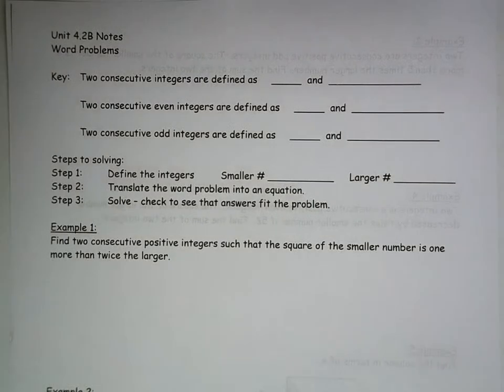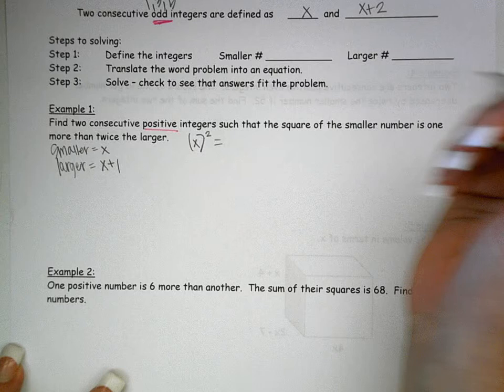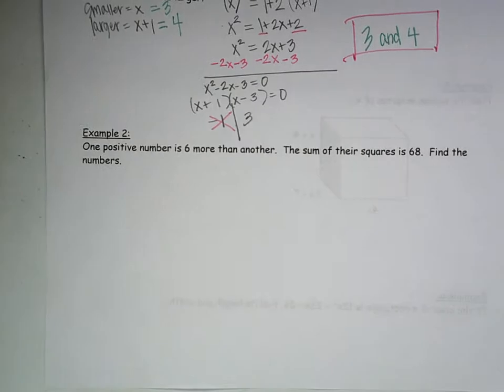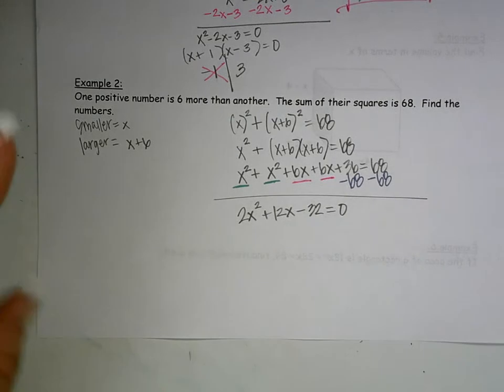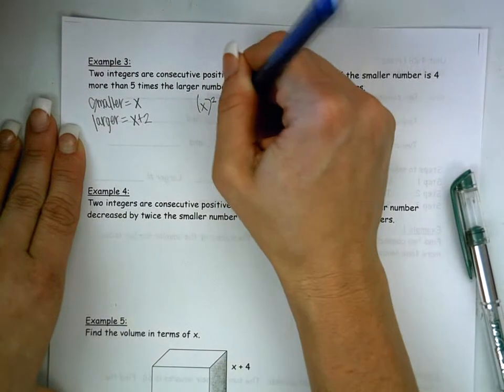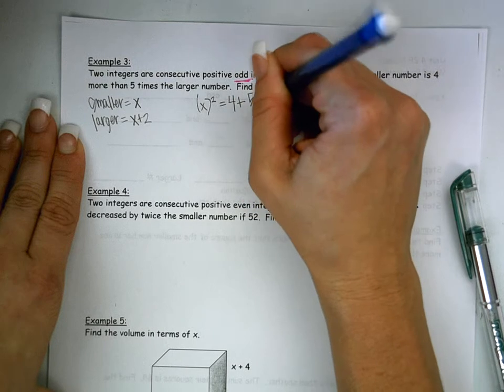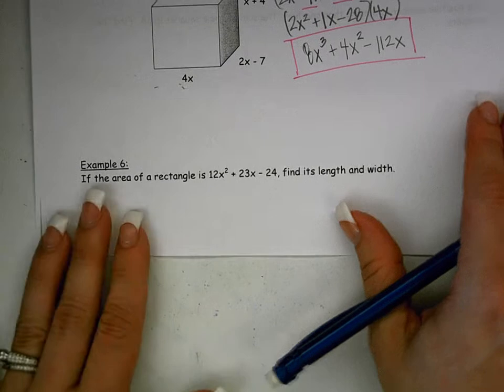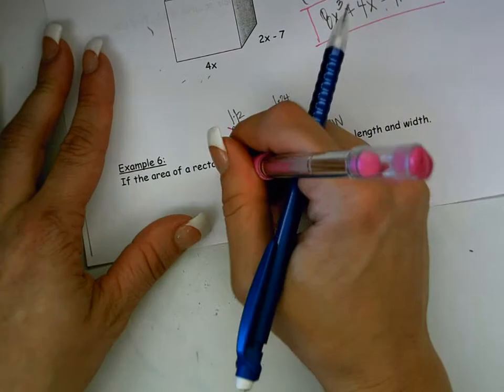Unit 4 7 Notes 001